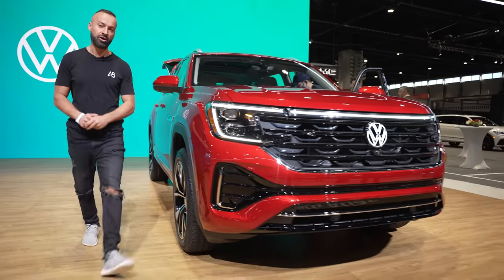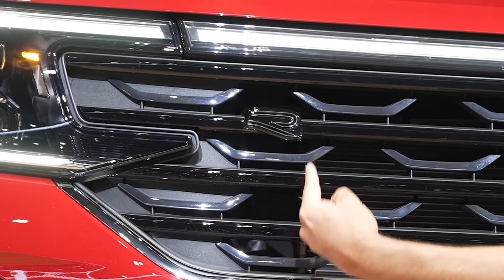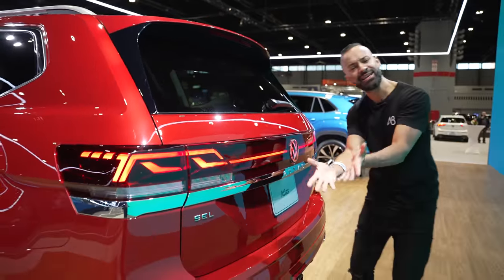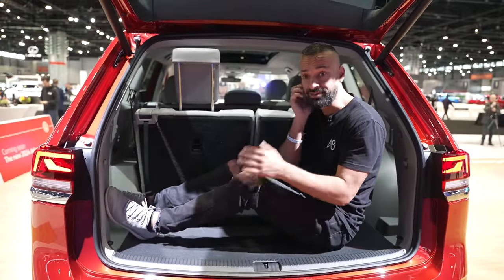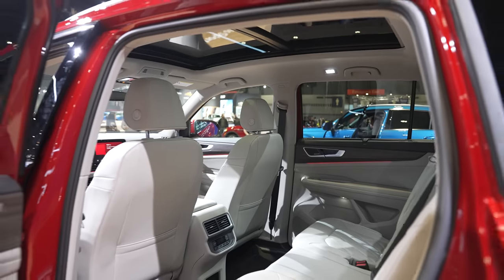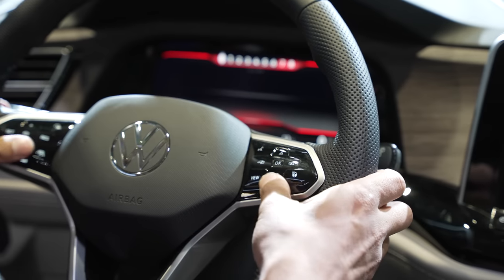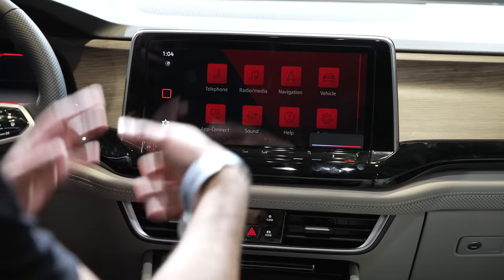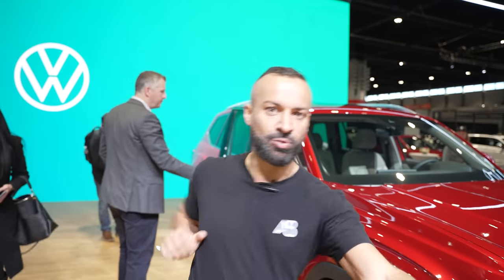2024 Volkswagen Atlas | What's Inside is What Truly Counts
Here's a quick look at the newly revealed 2024 Volkswagen Atlas & Atlas Cross Sport that debuted at the 2023 Chicago Auto Show.